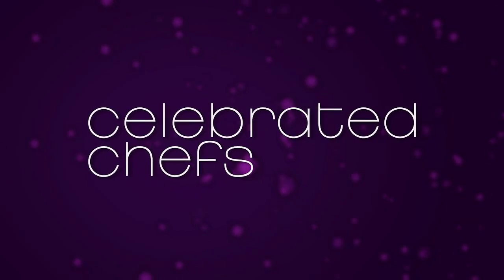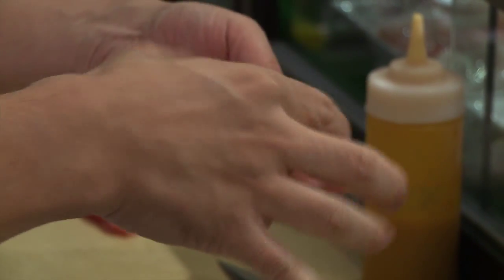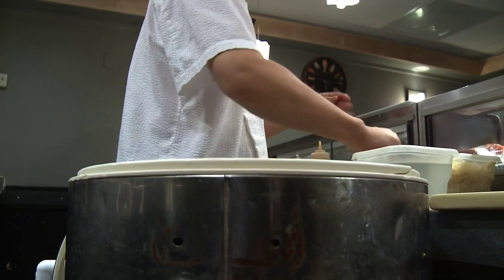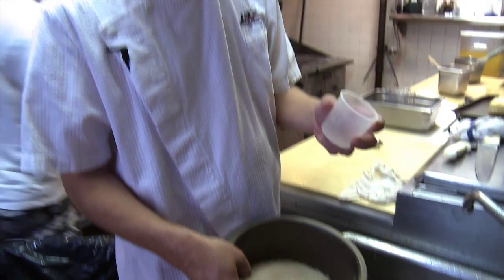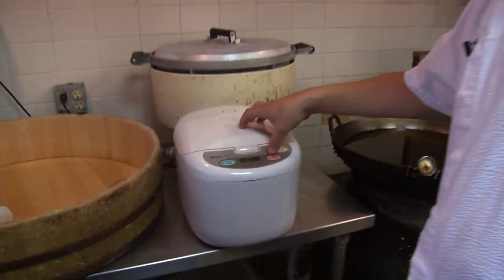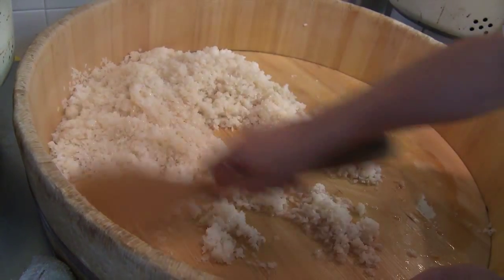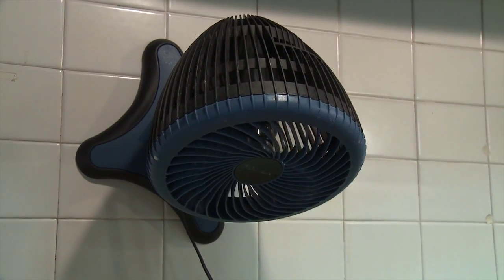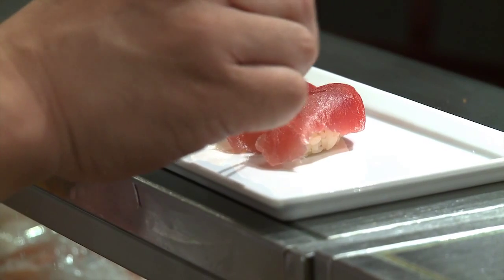Chef Kaz Shares the Secrets to Perfect Sushi Rice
The pursuit of perfection starts with the rice. In this video Chef Kaz demonstrates his technique for getting it right each and every time.